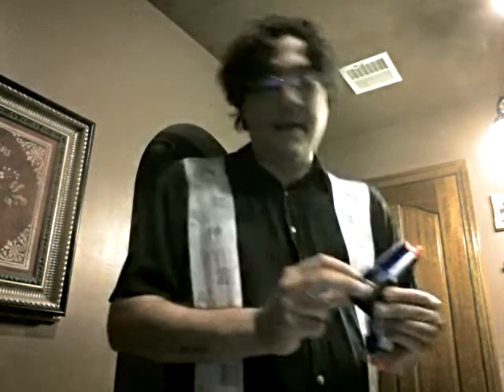The 3 at once Nerf Triad "Little Bastard"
Presentation of gun ends at 6:29, the rest is just saying hello and telling my viewers what I have been doing outside of Nerf.  This video Shows off "Little Bastard", or what my friends and relatives are sure to soon call "Instant Mess" ; )